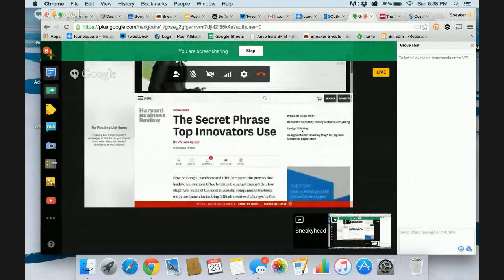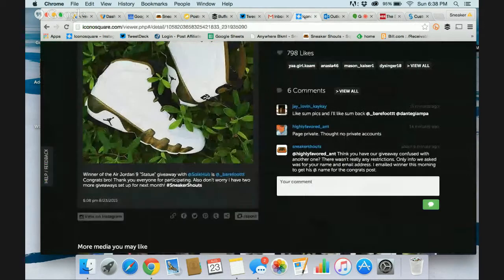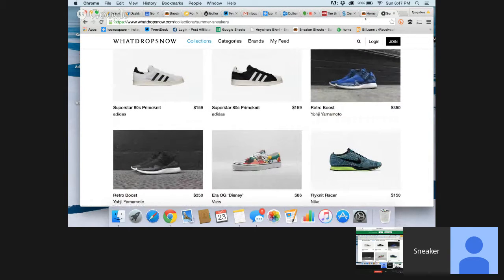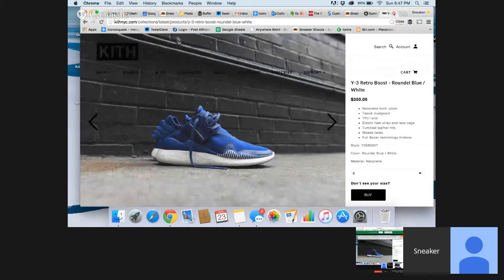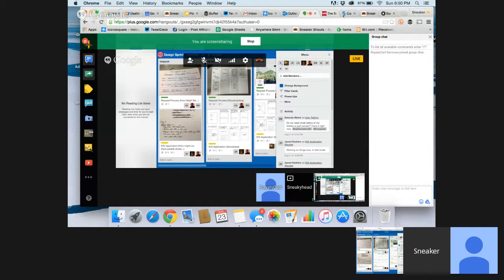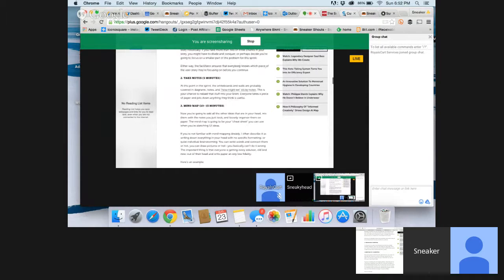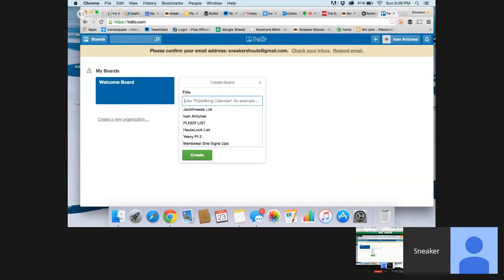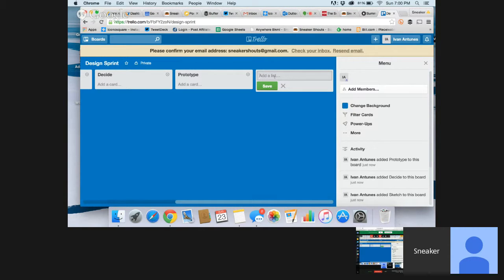SneakerShouts x SneakyHead